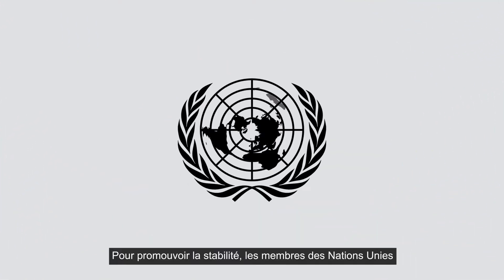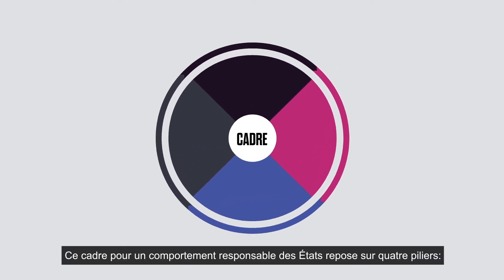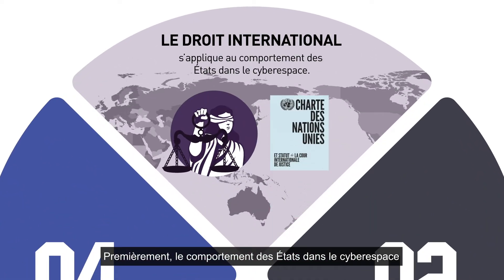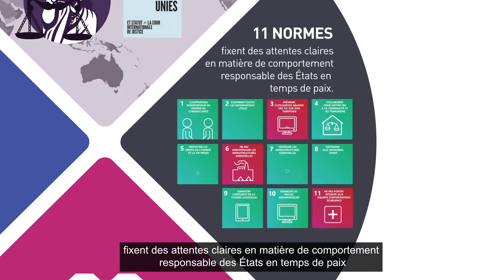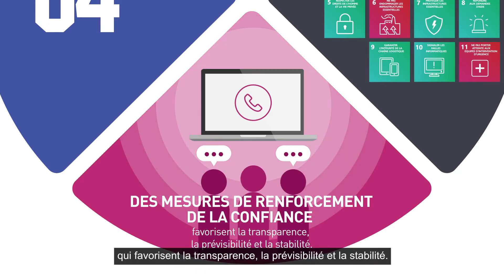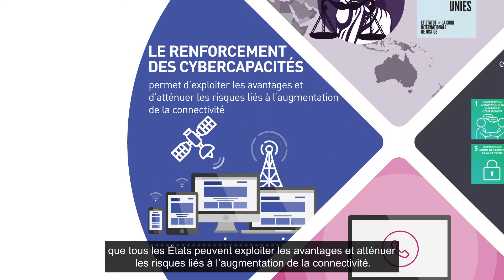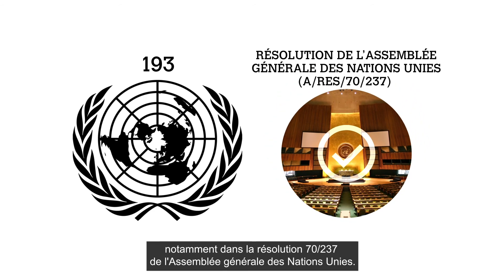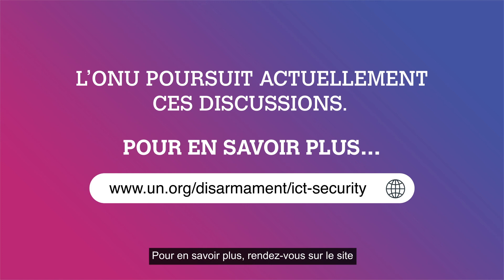The UN framework for responsible state behaviour in cyberspace - [French]